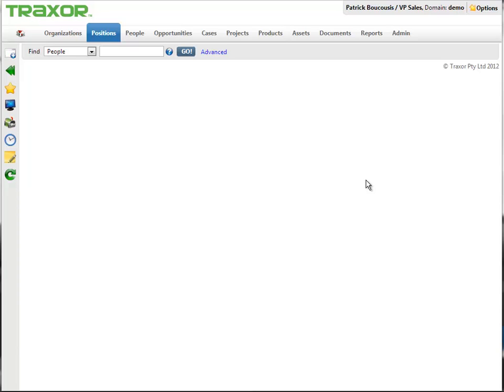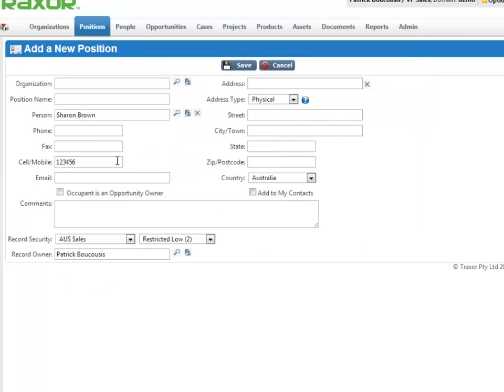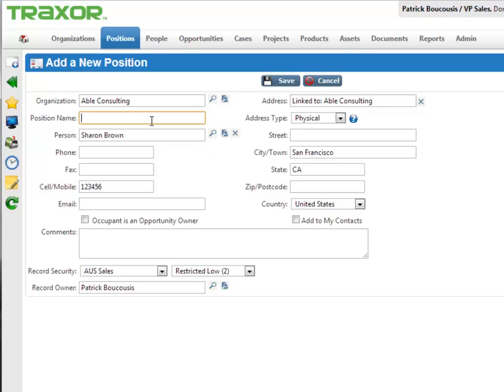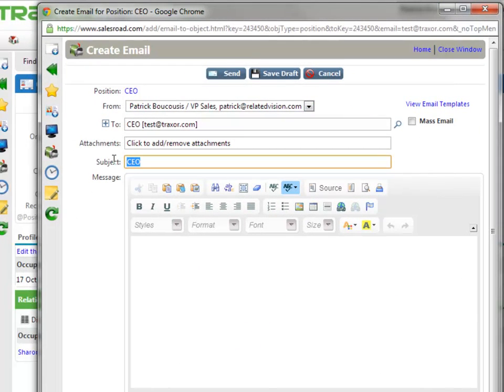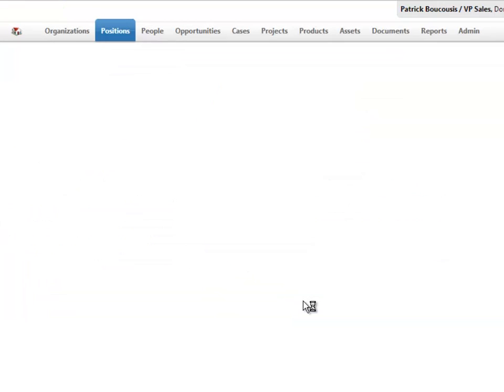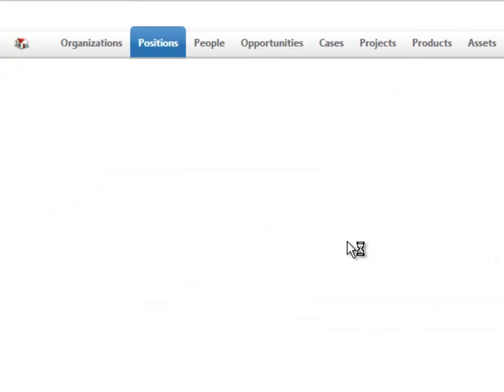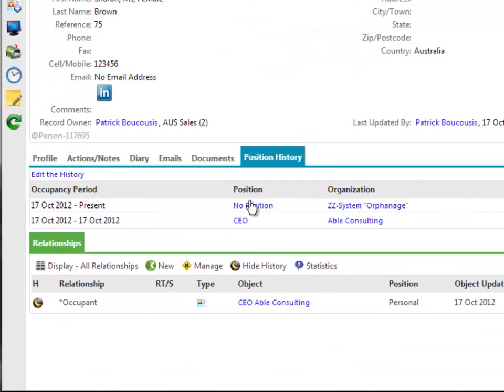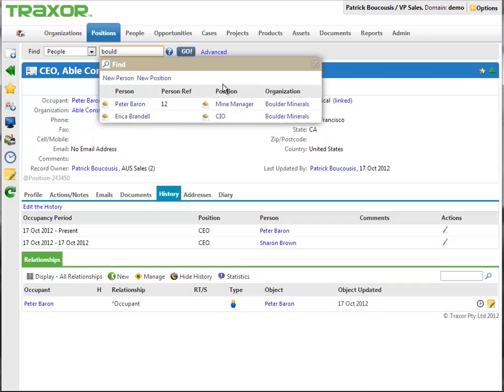TRAXOR: Real-world B2B Contacts Management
An introduction to managing Contacts with TRAXOR, the first relationship management system (CRM) to reflect the real world. TRAXOR is specifically designed for B2B complex sales and strategic account management, where people do business with people. It transforms your Contacts into an interconnected network of People, Positions (roles) and Organizations and delivers the elusive 'single view' of any organization or person and a full  history of your interactions regardless of who worked where and when.